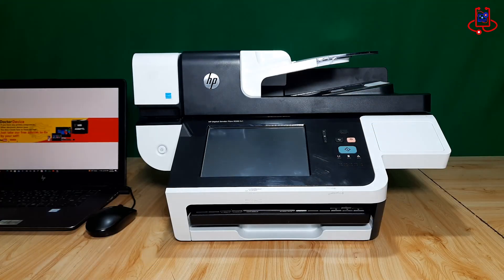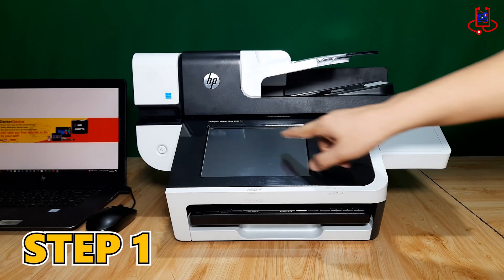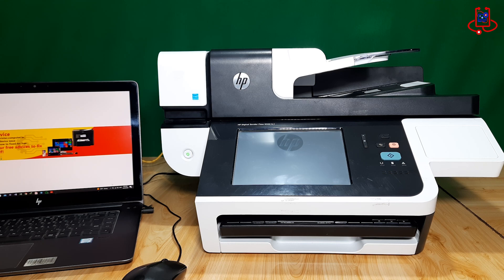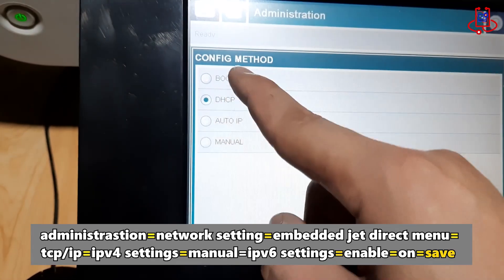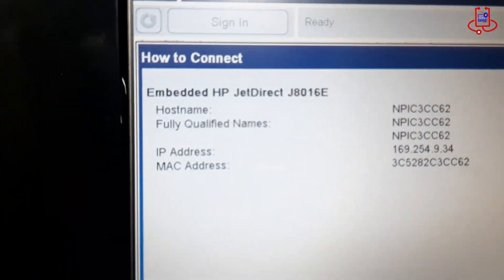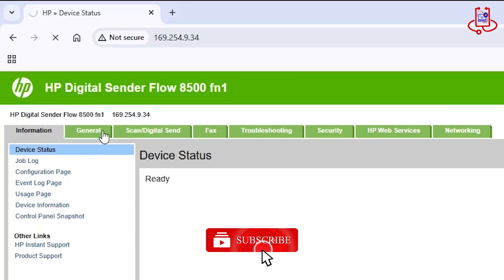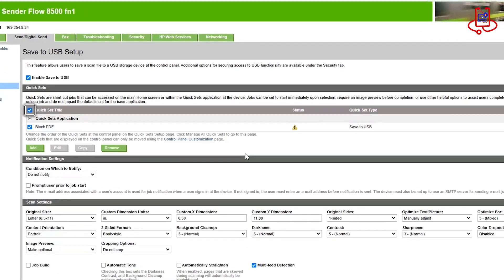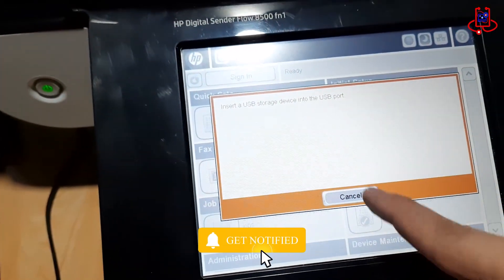How to Enable 'Save to USB' on HP Digital Sender Flow 8500 fn1 | Easy Fix Guide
In this Device Doctor video, we’ll show you how to enable the 'Save to USB' option on the HP Digital Sender Flow 8500 fn1 after a firmware update. Follow along with these three easy steps to restore this feature quickly. Use the time-stamps below to jump to each part of the process.

0:00 Introduction
0:20Step 1 – Connecting the Scanner
1:10 Step 2 – Configuring the IP Address
2:00 Step 3 – Enabling 'Save to USB'
3:00Final Check